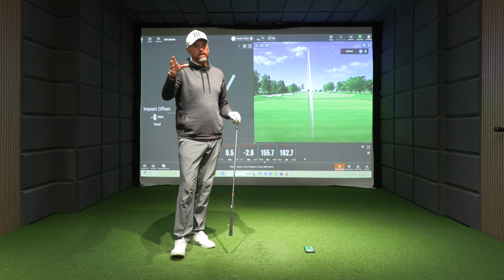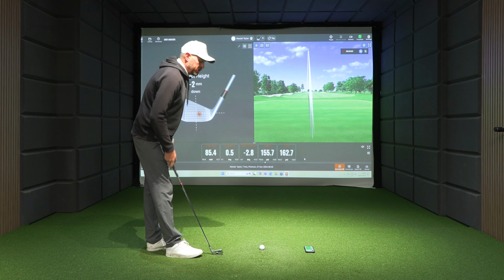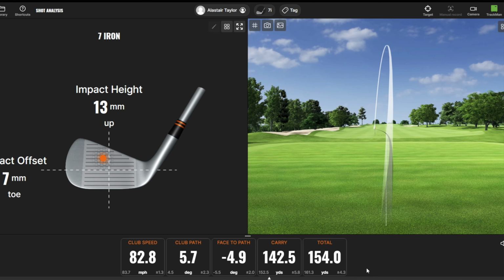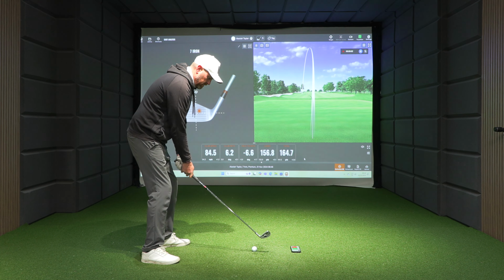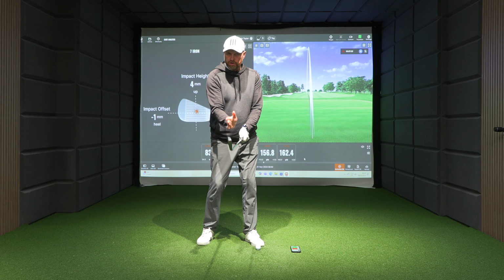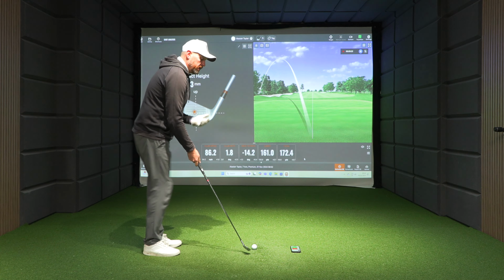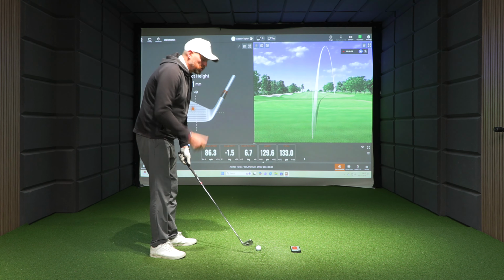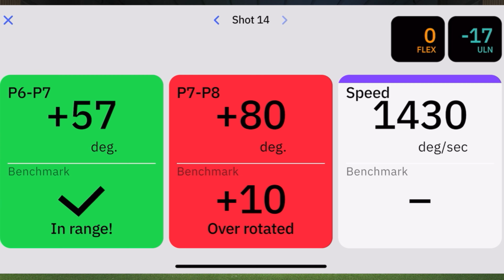The Best Way To Release The Golf Club - Fast Hands Or Slow Hands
Find out the best way to release the golf club - fast hands or slow hands? Watch this video to improve your golf swing and lower your handicap!

During November HackMotion will be offering these amazing deals.
Core (EUR 295 down to EUR 245),
Plus (EUR 495 down to EUR 395),
Pro (EUR 995 down to EUR 745)